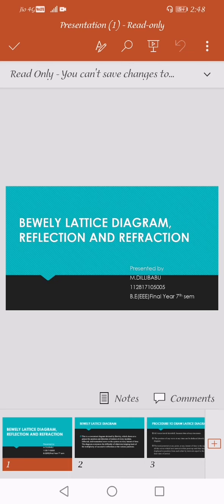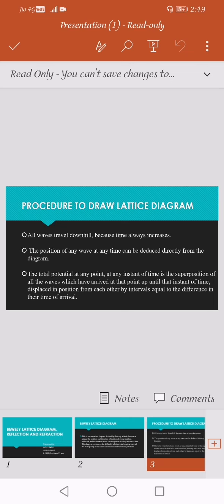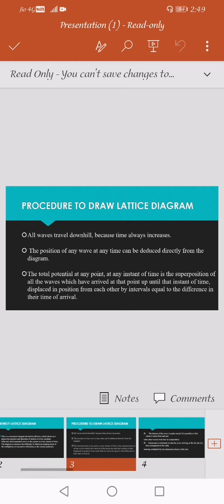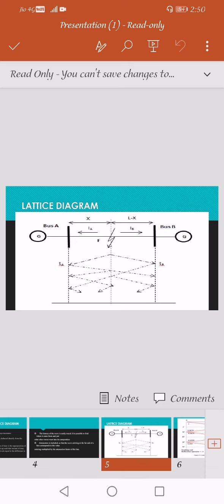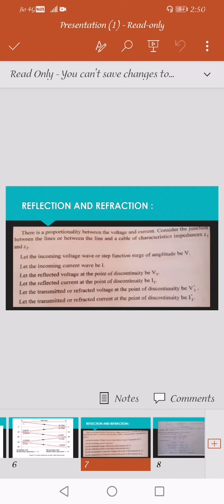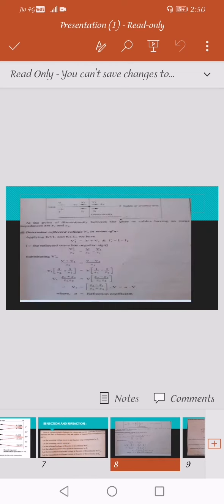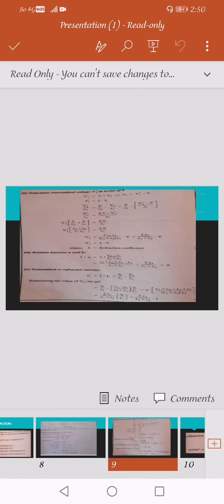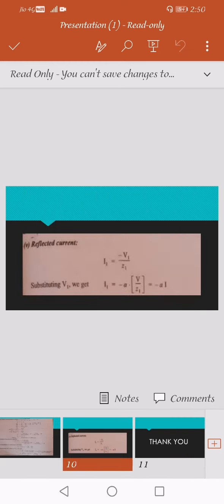BEWELY LATTICE DIAGRAM BY DILLIBABU